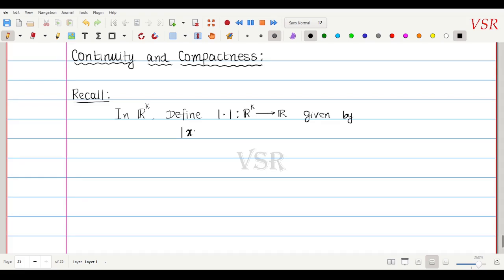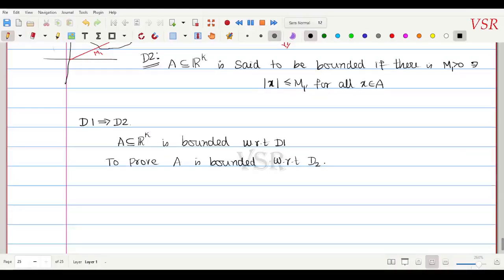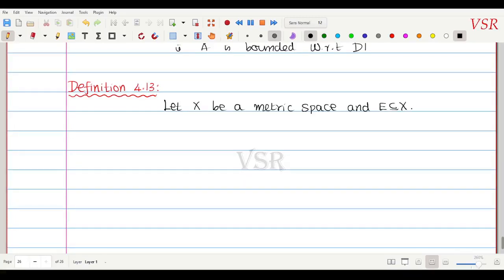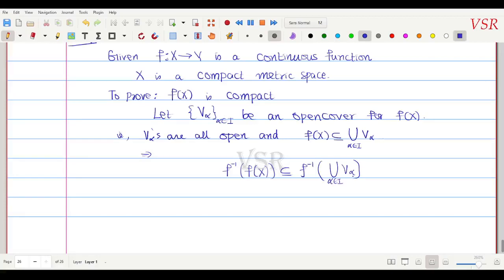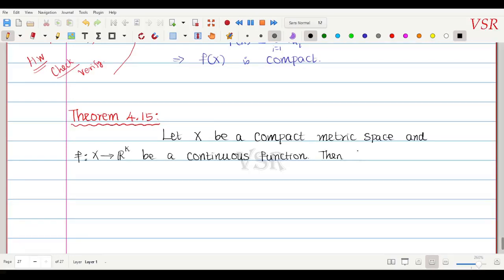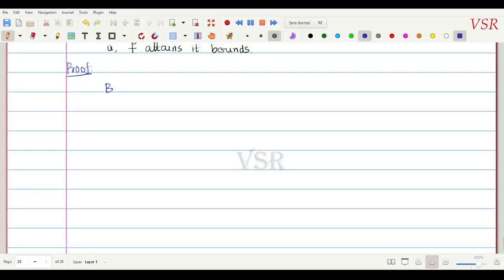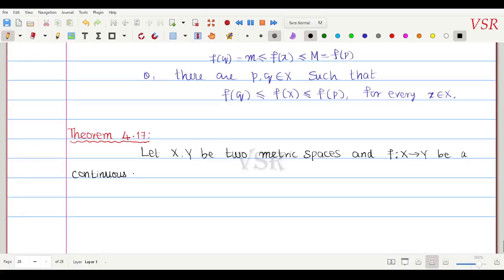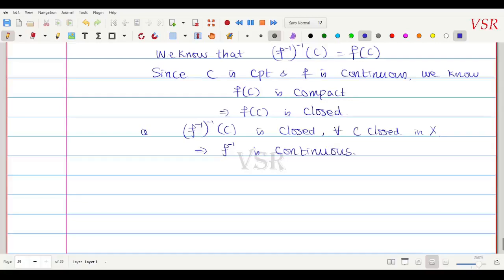Real Analysis : Rudin Book - Lecture 40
In this video, we discuss the behavior of continuous functions on compact sets.